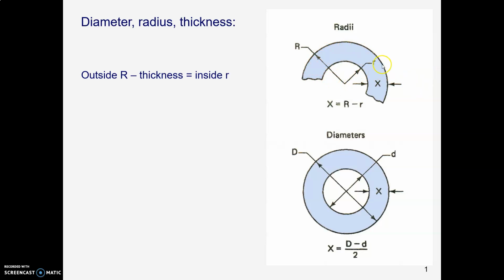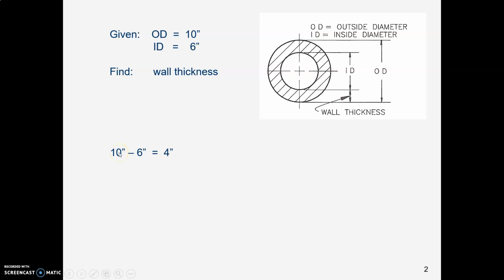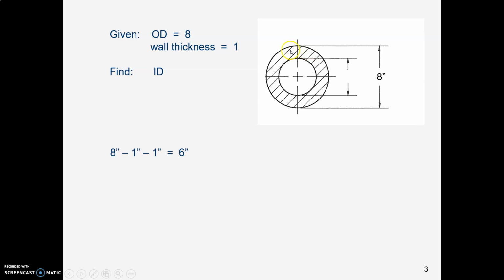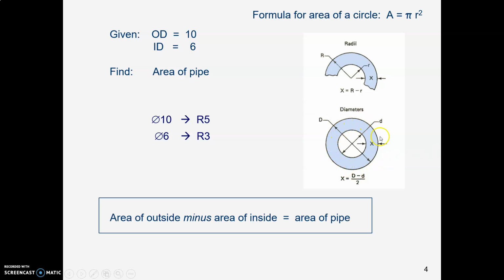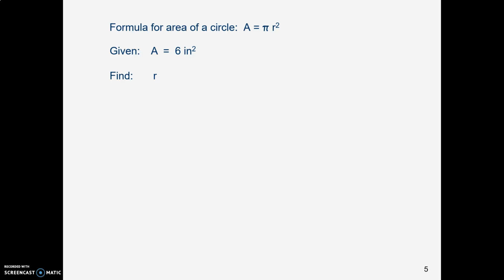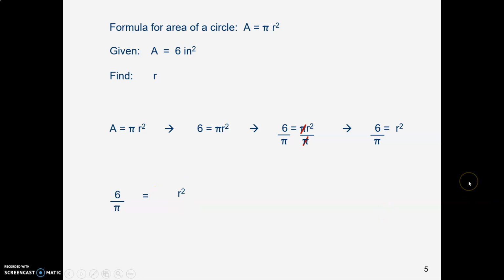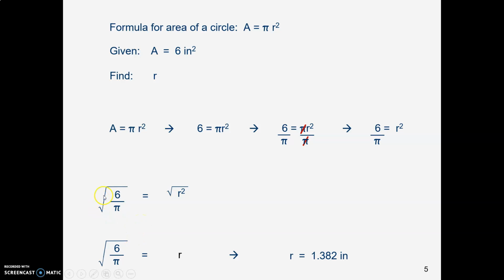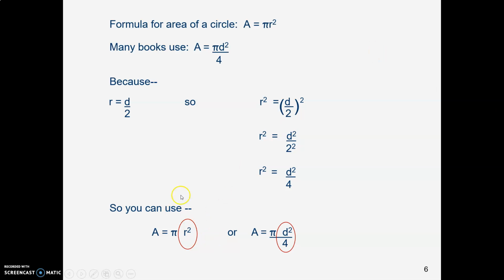SM04c areas of circles and pipes